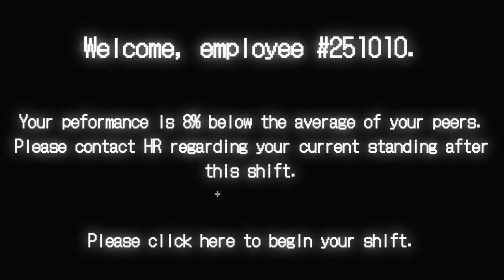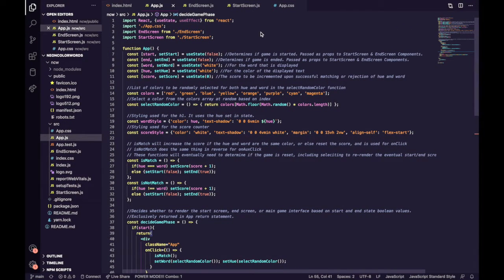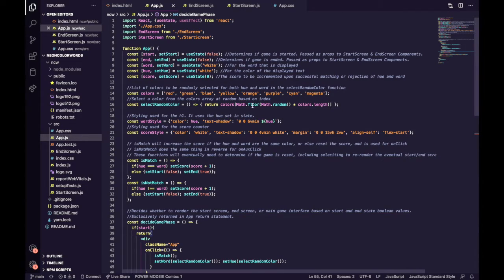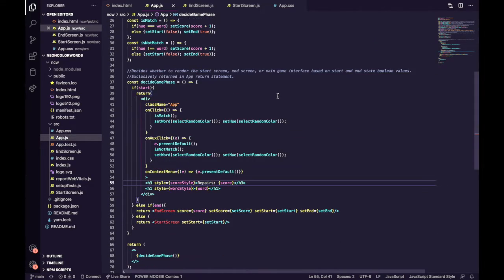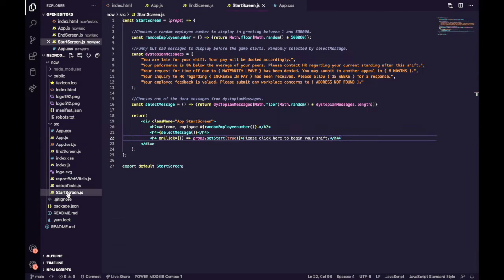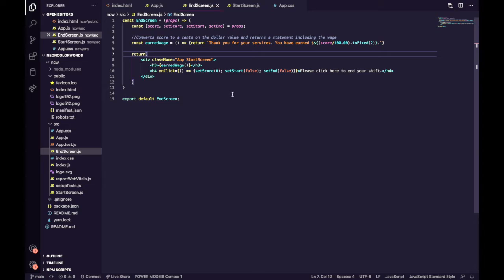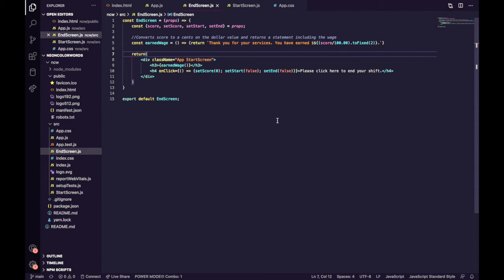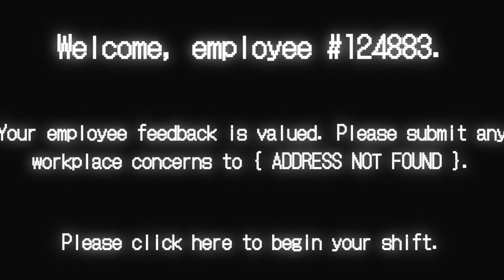My New Dystopian React Game (Neon Color Words)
This is a demo and brief review of a work in progress game and the code behind it. Based on a psychological experiment and a similar game called OldTV. I will be adding a backend soon and showing some of the process behind the way I do that as well.